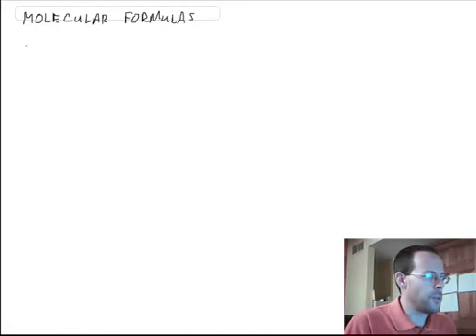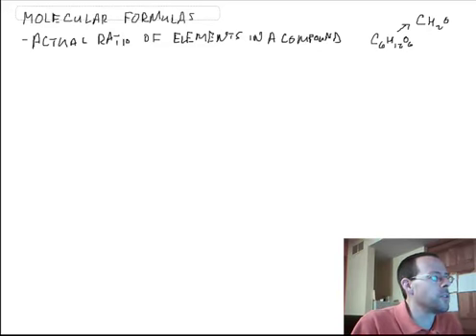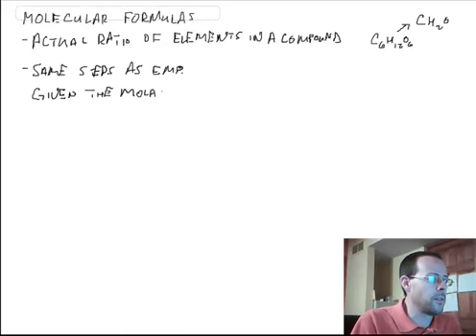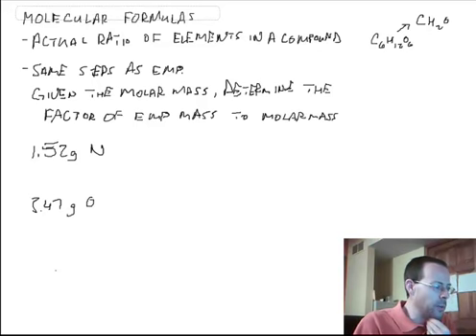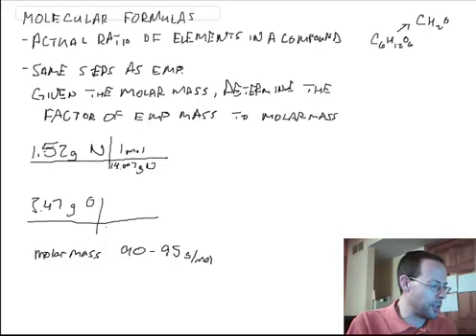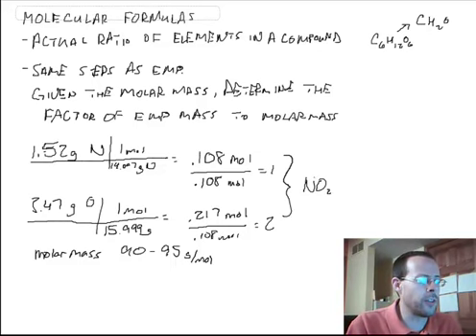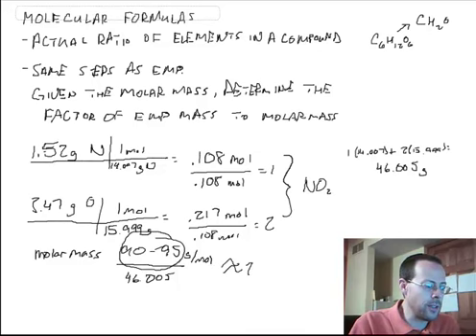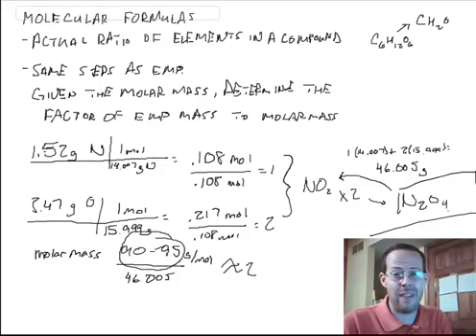Molecular Formula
Similarities and differences between empirical formula and molecular formula, as well as how to determine the molecular formula.